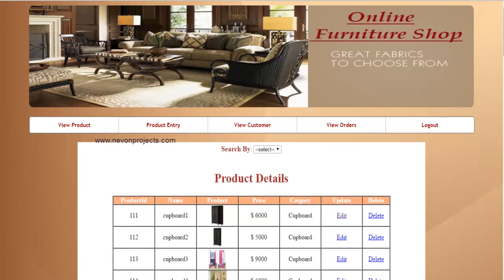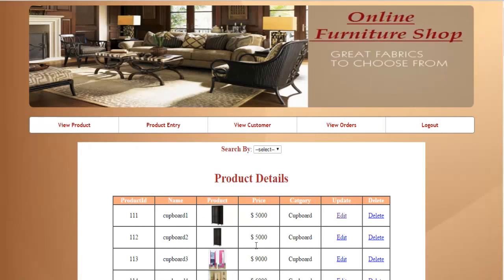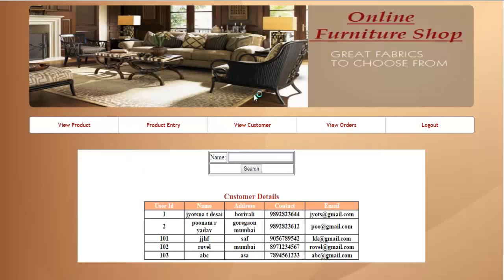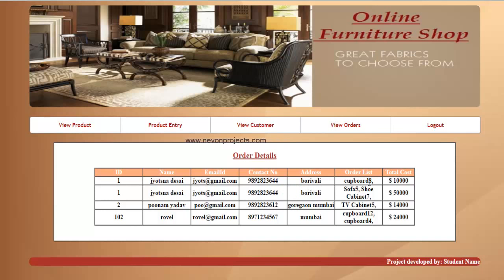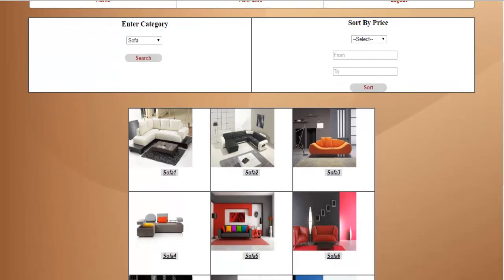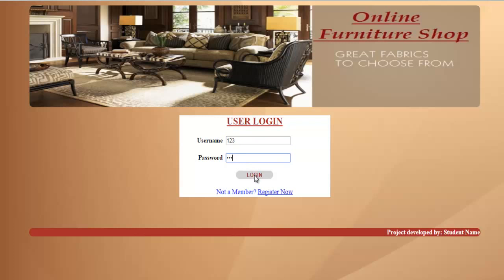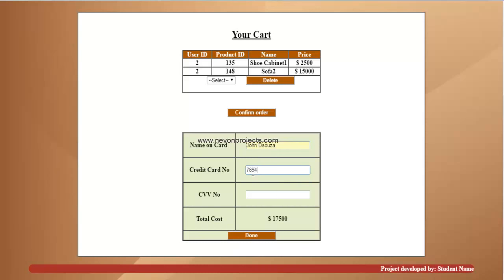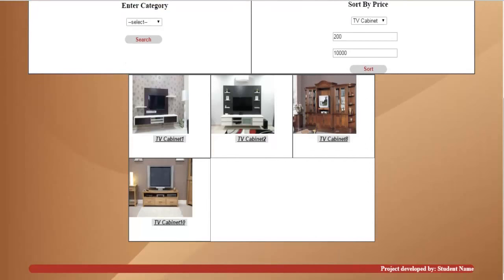Online Furniture Shop Project PHP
Online furniture shop system in Php language with source code and guidance.